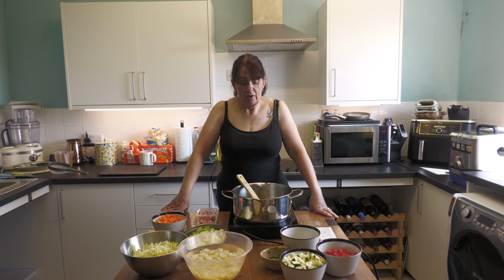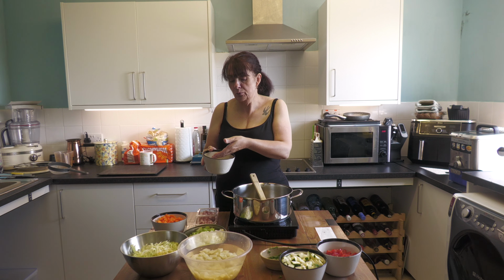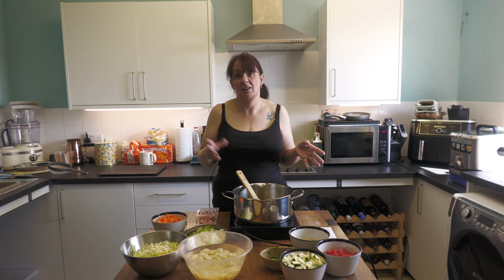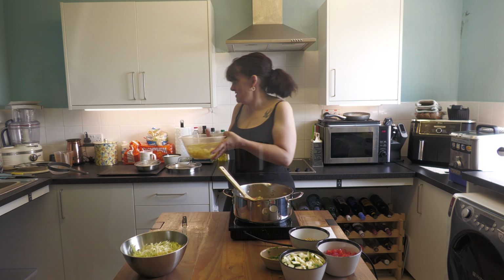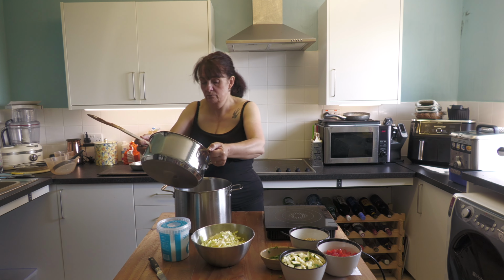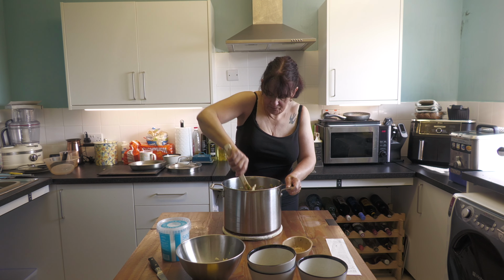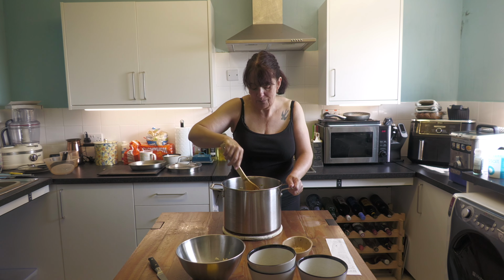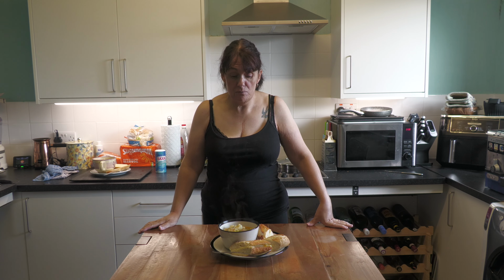MINESTRONE SOUP WITH PEARL BARLEY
NOW WE ALL LOVE A SOUP HERE AT BIG OGGIE WORLD AND KELLY FOUND THIS RECIPE IN AN OLD MAGAZINE SO WE THOUGHT WE WOULD GIVE IT A GO.

INGREDIENTS:
30g butter
1 onion, diced
2 celery sticks, finely sliced
1 large carrot, peeled and diced
1 large potato, peeled and diced
250g white cabbage, cored and shredded
100g diced bacon lardons, we used smoked. (OPTIONAL)
2 large tomatoes, diced
100g pearl barley, rinsed
2 tbsp chopped parsley
6 sage leaves, finely shredded
1 large courgette, diced
1.75 litres hot chicken stock
Parmesan or pecorino to serve

METHOD SEE VIDEO

WE NOW HAVE AN AMAZON SHOP.